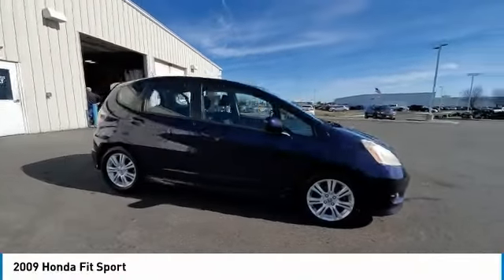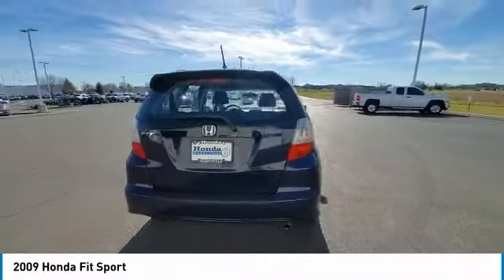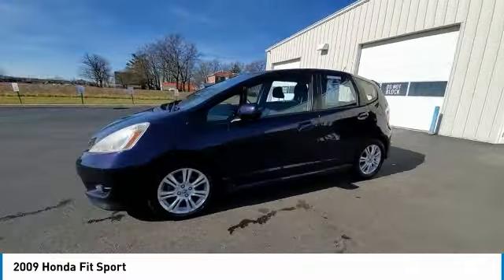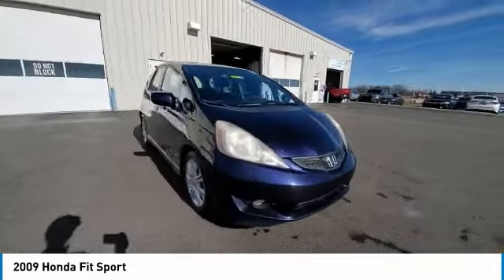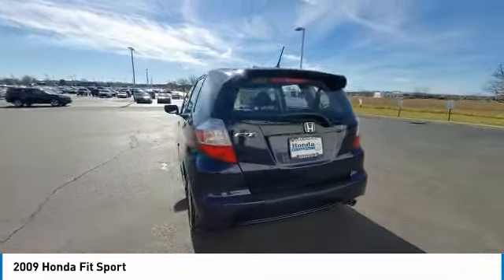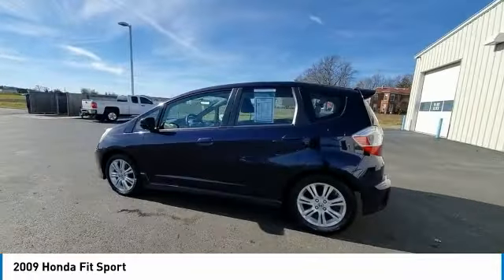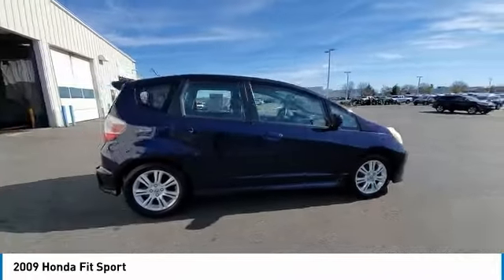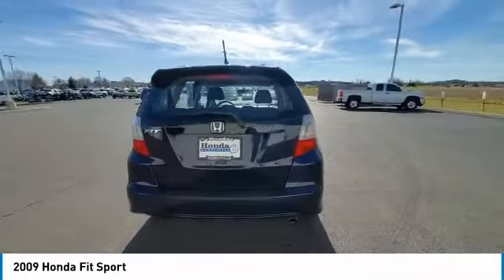2009 Honda Fit Marysville, Dublin, Delaware, Worthington, Marion, OH 9S052541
Blue Sensation Pearl Used 2009 Honda Fit available in Marysville, Ohio at
2009 HONDA FIT Marysville, OH
Stock# 9S052541

Honda Marysville
640 colemans Crossing Blvd

*DESIRABLE FEATURES:* GREAT MPG, CLEAN CARFAX, ALLOY WHEELS, FOG LIGHTS, KEYLESS ENTRY.

*SERVICE & MAINTENANCE COMPLETED:* Stock# 9S052541 FEATURES NO LESS THAN $1,230 IN PREVENTATIVE MAINTENANCE & SAFETY EQUIPMENT UPGRADES. Specifically this Honda Marysville 2009 Honda Fit reconditioning process Included: Performed a Complete Inside & Out Vehicle Detail, Replaced front brake pads & resurface brake rotors, Performed Paintless Dent Repair, Performed complete used car vehicle inspection, Performed complete brake fluid flush, Performed chip repair touch up, Replaced engine & cabin air filters, and Performed oil and filter change!

Of all the used cars for sale in Ohio this front wheel drive 2009 Honda Fit Sport features an impressive 1.5 Engine with a Blue Sensation Pearl Exterior with a Black Fabric Interior. With only 111,221 miles this 2009 Honda Fit is your best buy in Columbus, OH.

*TECHNOLOGY FEATURES:* This 2009 Honda Fit represents one of many of Honda Marysville used vehicles for sale in Columbus, OH and includes: Steering Wheel Audio Controls, Anti Theft System, Aftermarket Anti Theft System, AM/FM Stereo, Single-Disc CD Player

*STOCK# 9S052541* Honda Marysville has this 2009 Honda Fit Sport ready for a quick sale today. Don't forget Honda Marysville will buy or trade for your car, truck, SUV, van, motorcycle and/or ATV!

Honda Marysville of Marysville, Dublin, Urbana, Lima, Delaware, Marion, OH. You can also visit us at, 640 Coleman's Blvd Marysville OH, 43040 to check it out in person!

*MECHANICAL FEATURES:* Scores 33.0 Highway MPG and 27.0 City MPG! This Honda Fit comes Factory equipped with an impressive 1.5 engine, an manual transmission. Other Installed Mechanical Features Include Power Windows, Power Mirrors, Cruise Control, Tire Pressure Monitoring System, Tachometer, Power Steering

*INTERIOR OPTIONS:* Marysville, Dublin, Urbana, Lima, Delaware, Marion, OH used car shoppers are lighting up the phones at our Marysville, OH dealership over these interior options: Bucket Seats, Telescoping Wheel, Illuminated entry, Air Conditioning, Reading Lights, Tilt Steering Wheel, Vanity Mirrors, Rear Window Defroster, Split Folding Rear Seat

*EXTERIOR OPTIONS:* Whether driving to From New Albany to Westerville, you'll arrive in style with exterior options like: Color Matched Bumpers, Rear Window Wiper, Spoiler / Ground Effects

*SAFETY OPTIONS:* If you're making a cross-town Columbus commute from Worthington to Grove City, you'll enjoy peace of mind with the following safety equipment options: Brake Assist, Anti-Lock Brakes, Dual Air Bags, Head Restraints, Overhead airbag, Occupant sensing airbag, Passenger Air Bag Sensor, Front Side Air Bags

*Used Cars Columbus Ohio:* with over 453 Honda used cars for sale at our Columbus, OH Honda dealership. Honda Marysville has the used cars Columbus, Ohio shoppers trust for safety, reliability and service. This week you'll select from one of the 8 Honda Fit sedans like this Blue Sensation Pearl 2009 Honda Fit Sport that we have in stock!